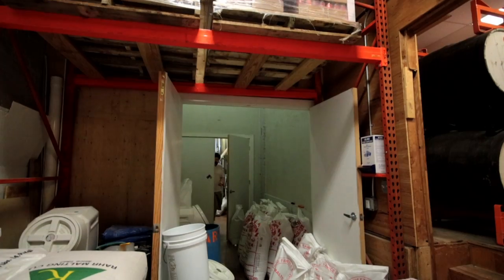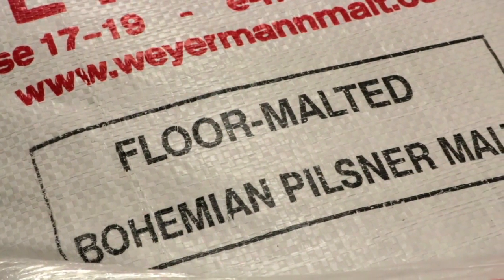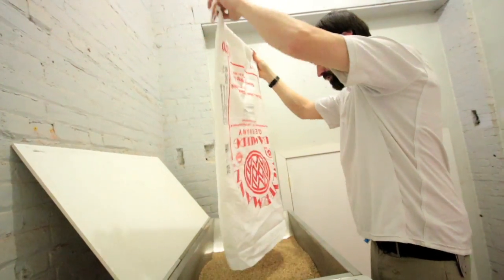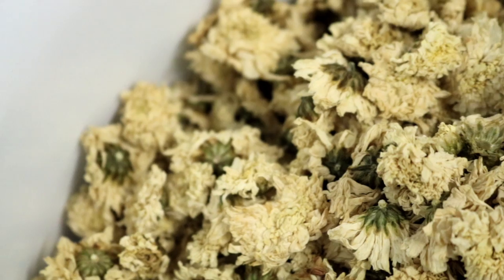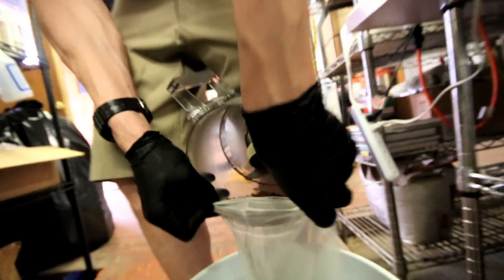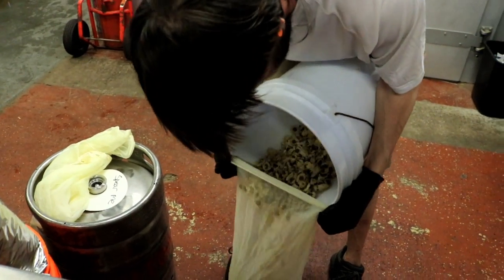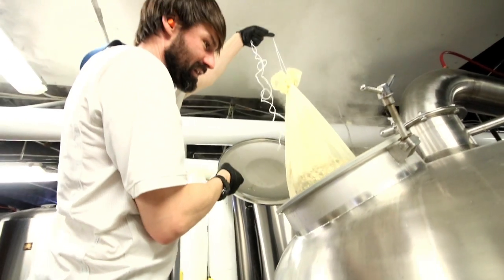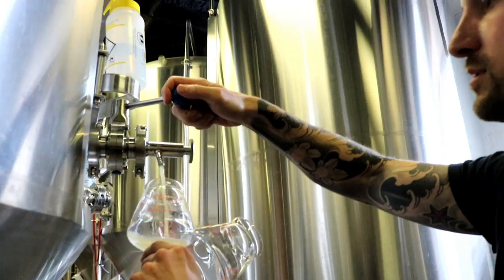CARTON BREWING COMPANY | HANGJU | SAISON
Hangju
Saison With Chrysanthemum Blossoms and Sichuan Peppercorns

ABV: 6.2%| SRM: 5 | IBU: 28

Breathe deeply and the agrarian fragrance of a simple saison will bring to mind meadows both visited and imagined. In spring we like to augment this in different ways with flowers and pepper, calling aromas to take us on fanciful trips of the budding spring.  In Hángjú we add chrysanthemum blossoms and Sichuan peppercorns to a light, clean saison, looking to take our spring garden walk around the West lake of East China. A cooling floral drift and lightly numbing heat projecting  a garden’s beauty over the sylvan nature of the beer. Drink Hángjú and ponder the mountains, gardens and lakes of your Far East memory or fancy.

Facebook.com/CartonBrewing